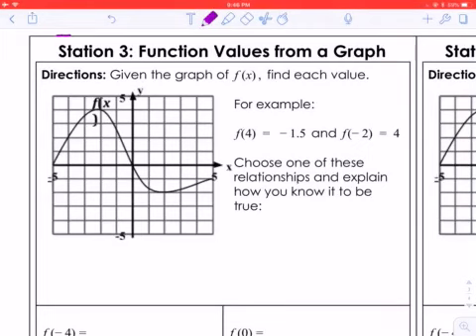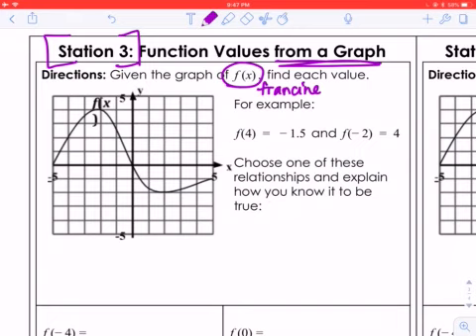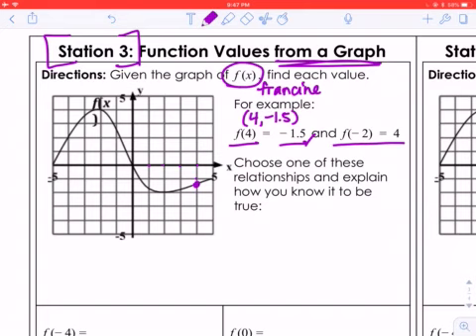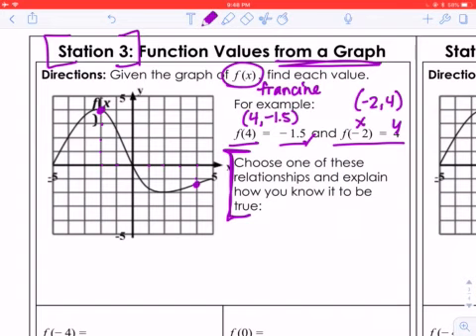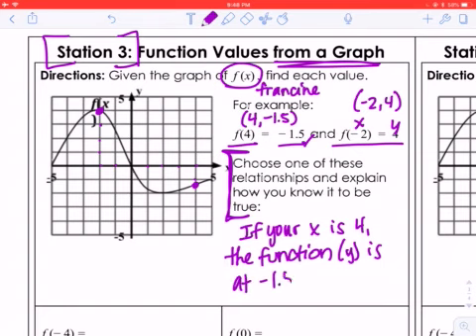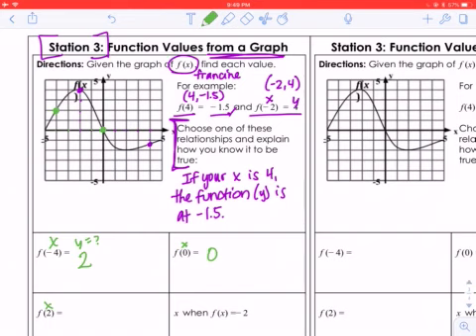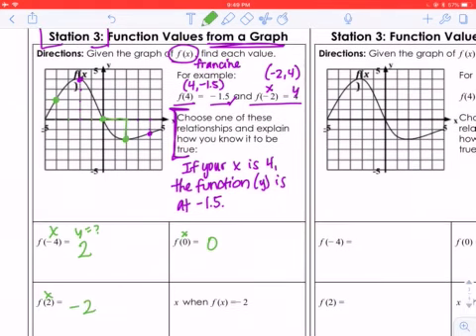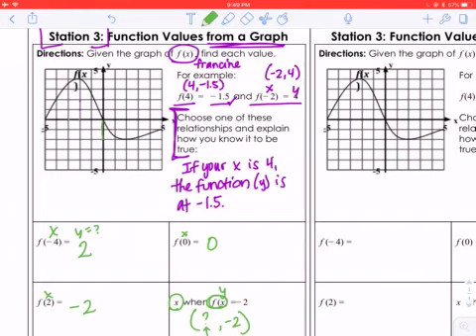Notes 7: Station 3